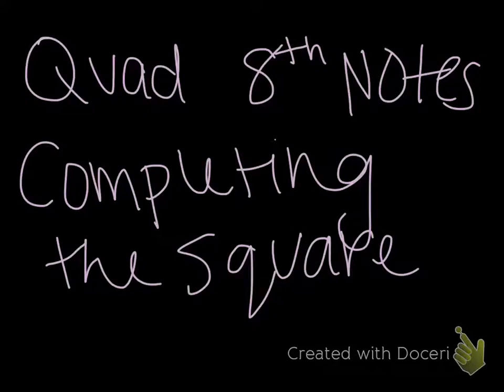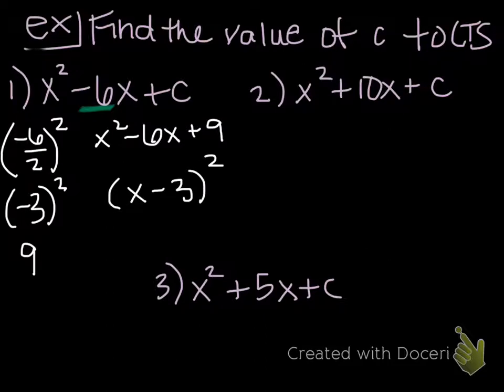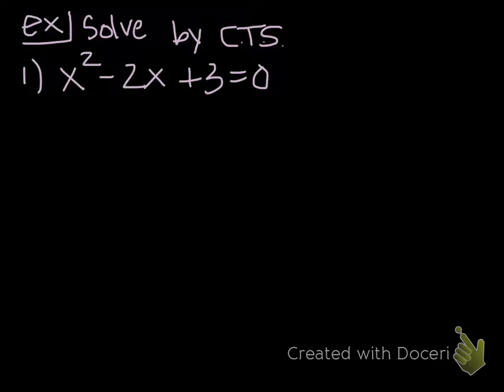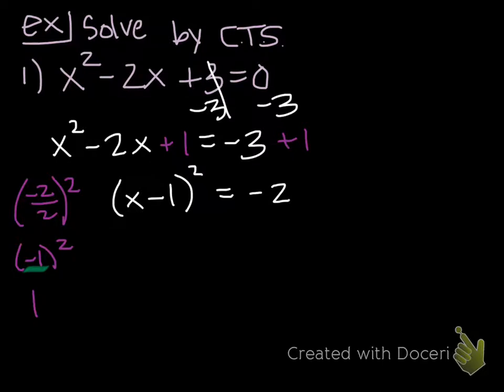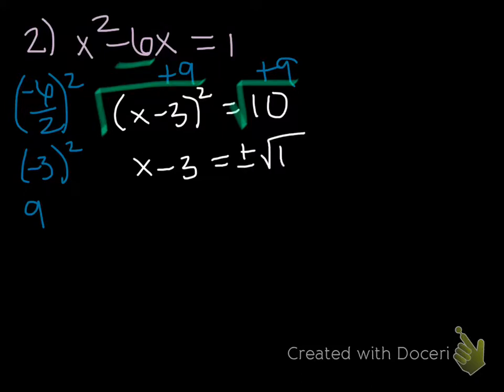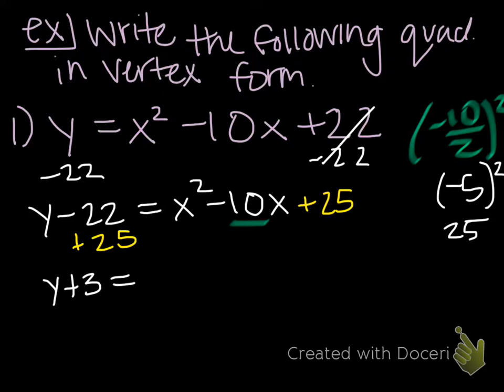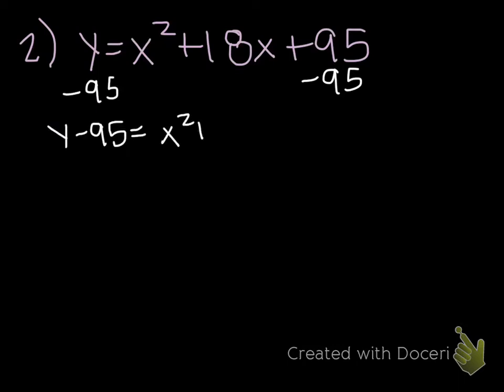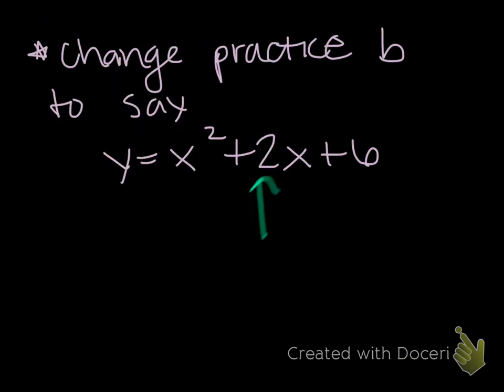Quad 8th Notes